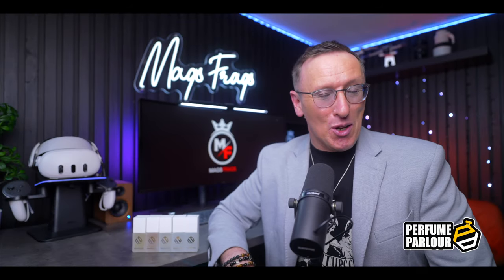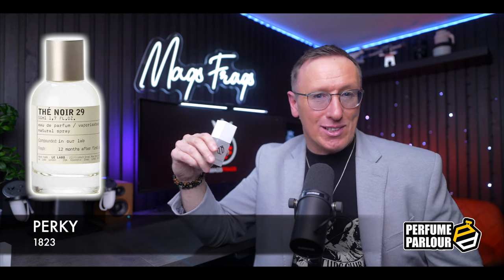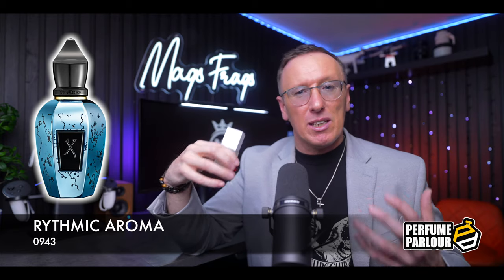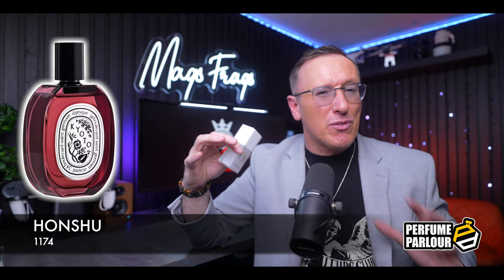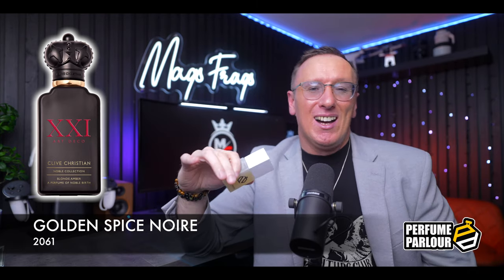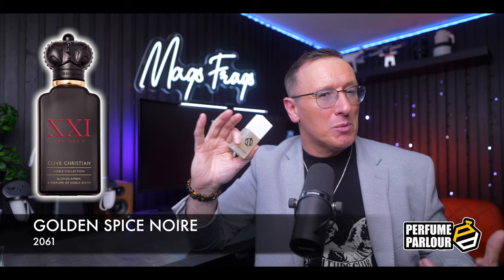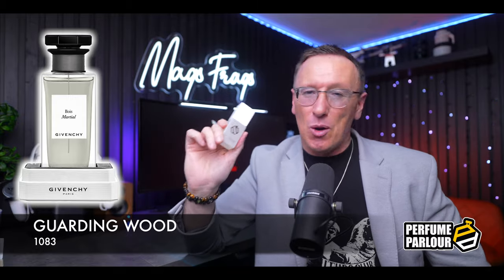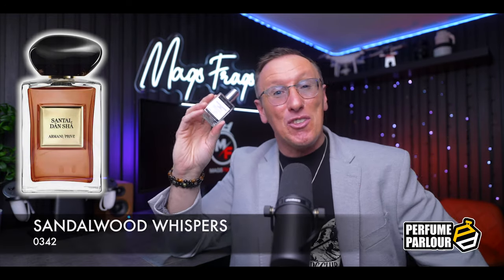NEW PERFUME PARLOUR WHITE EXTRACTS - 6 BOTTLE HAUL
Today I give my thoughts on another six copy fragrances from the perfume parlour